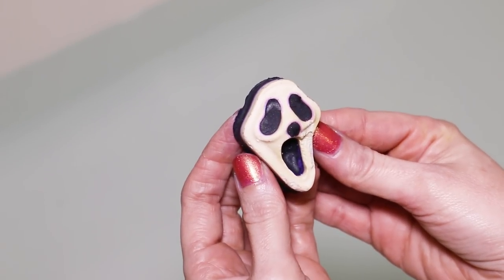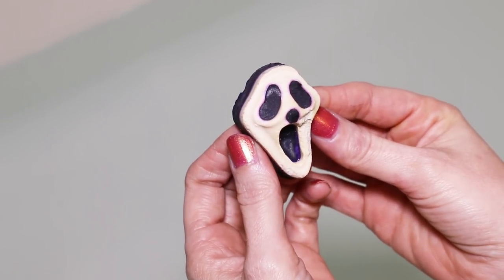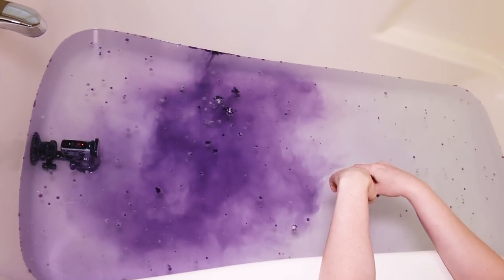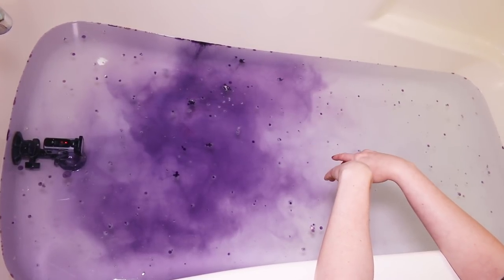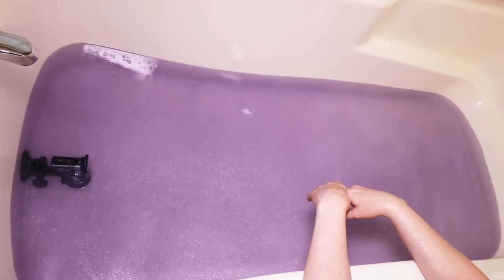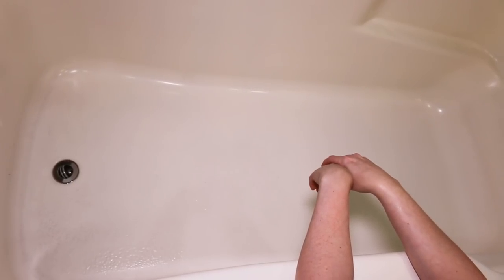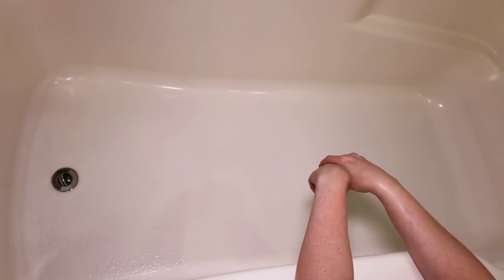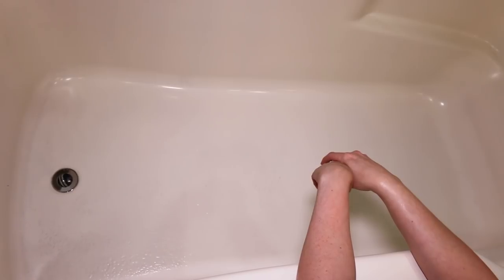LUSH - 'CREAM Bath Oil - Demo & Underwater Review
LOOKING TO SEND MAIL??? You can do it here:
xpurr

IPSY